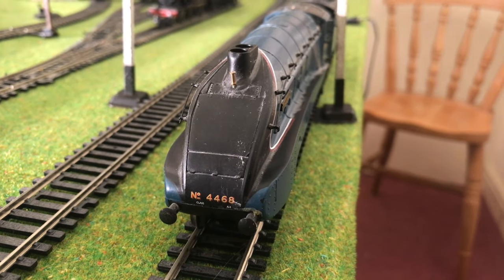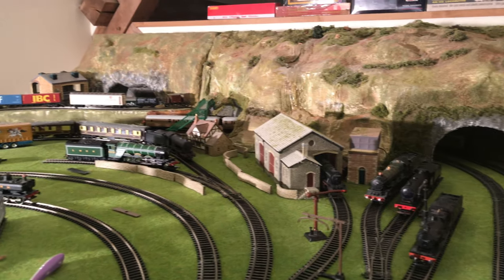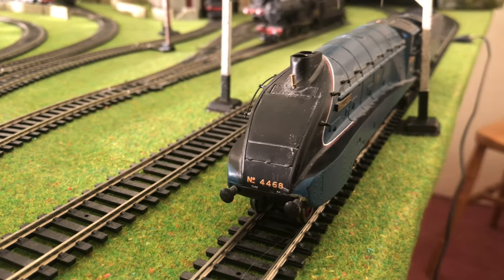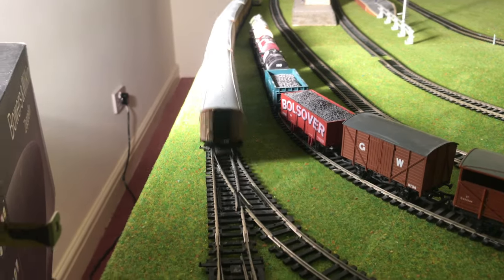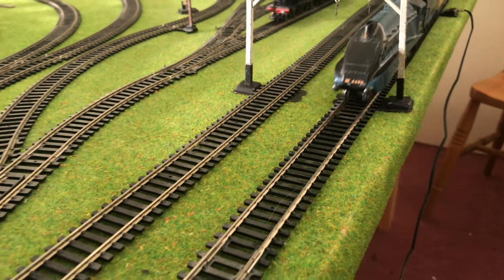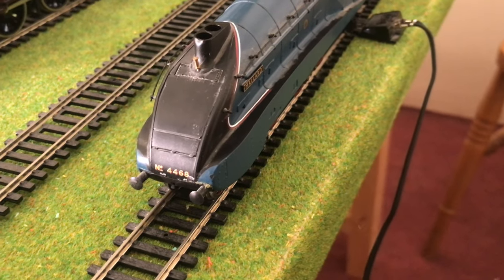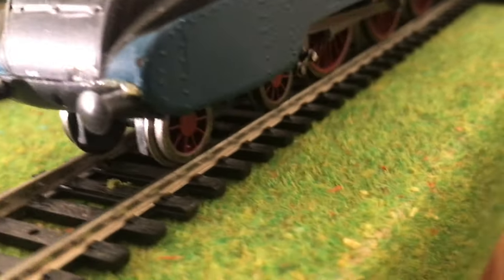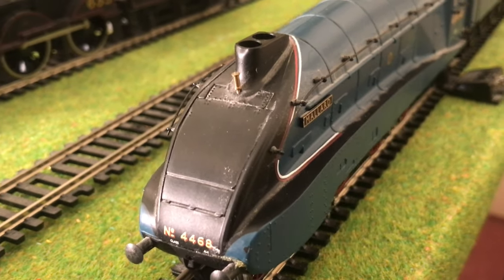3 MINUTE LOCOMOTIVE REVIEWS: BACHMANN A4 'MALLARD'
Hi all, this is a short video of my a4 class mallard by bachmann. I have mixed opinions about this locomotive. It looks beautiful, however there are issues with it. I hope you all enjoy!